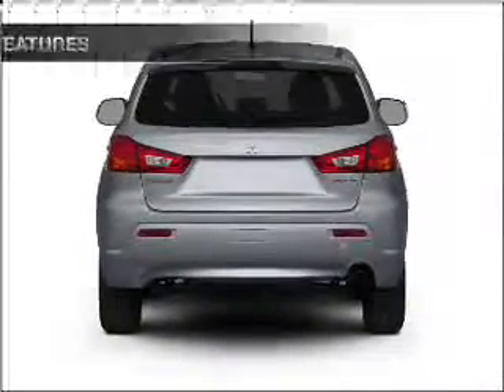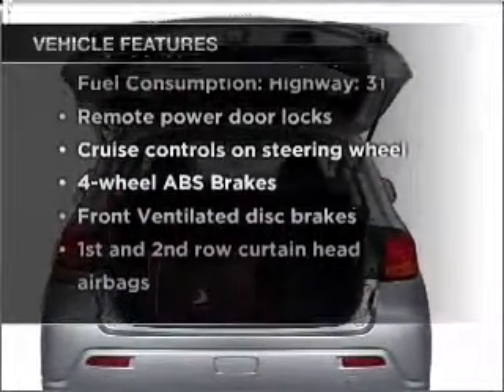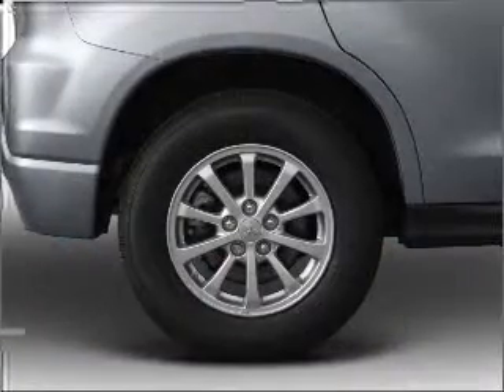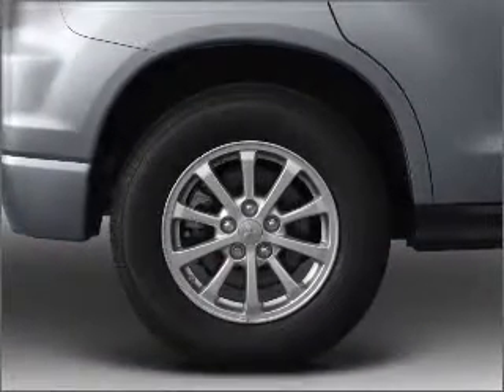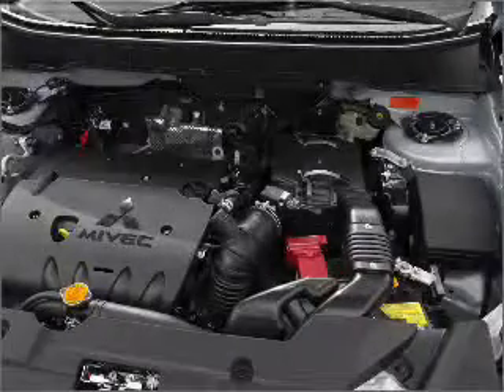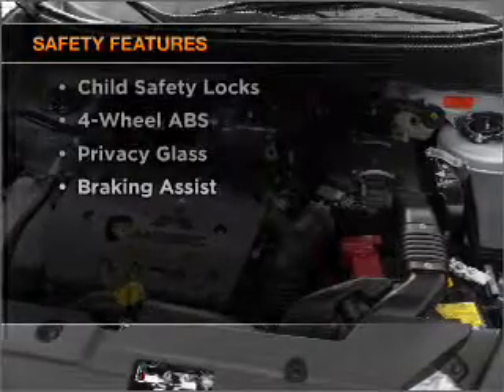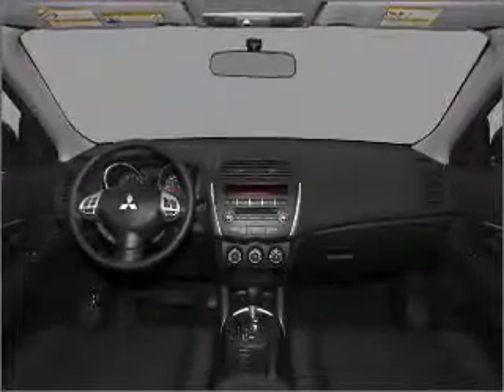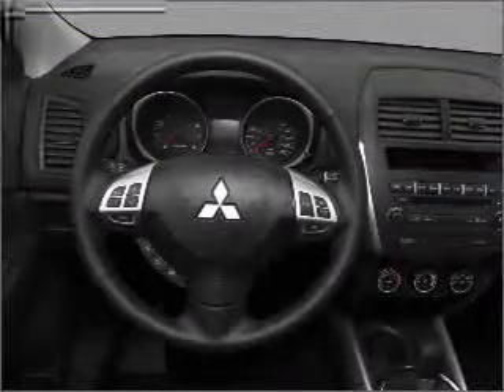2011 Mitsubishi Outlander Sport - Longwood FL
Year: 2011
Make: Mitsubishi
Model: Outlander Sport
Trim: ES
Engine: 2.0 liter inline 4 cylinder 16 valve
Transmission:
Color: Mercury Gray
Mileage: 8
Address:
615-625 N Hwy 17-92